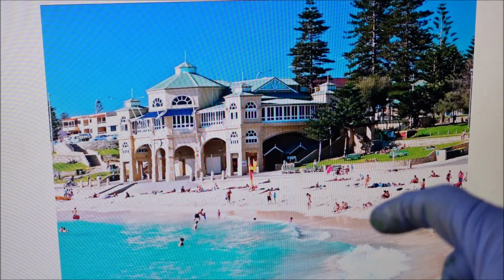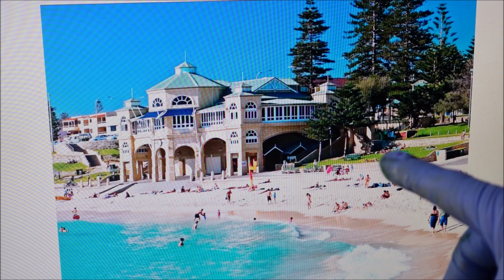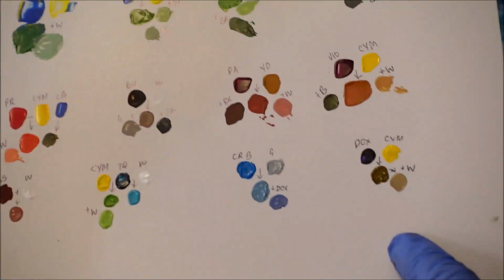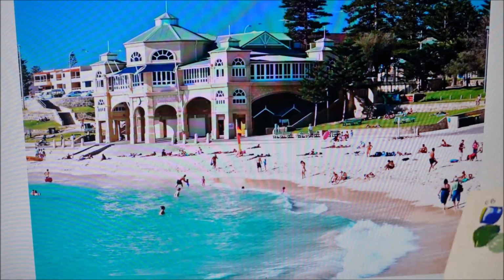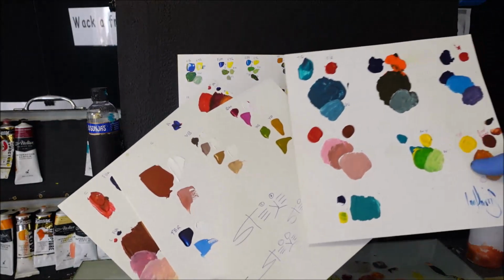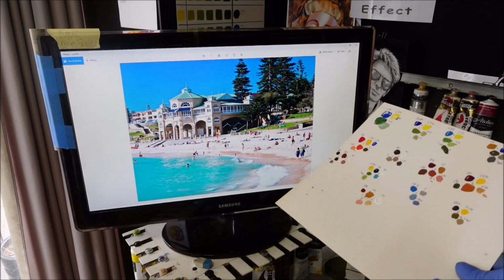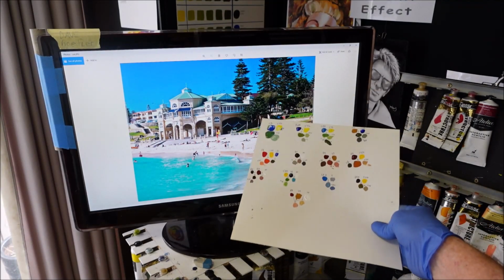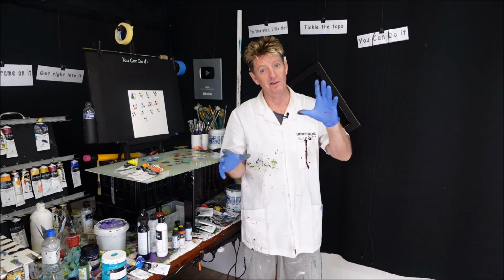# 446 How to make your own color reference chart to suit the colors you use.